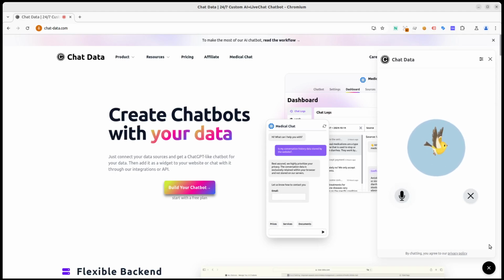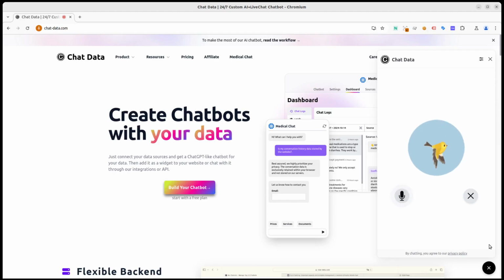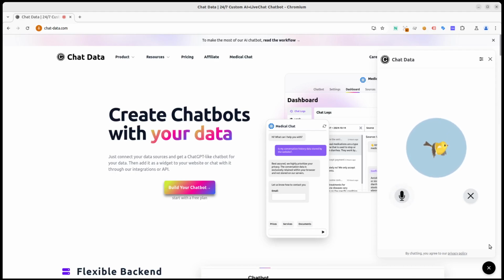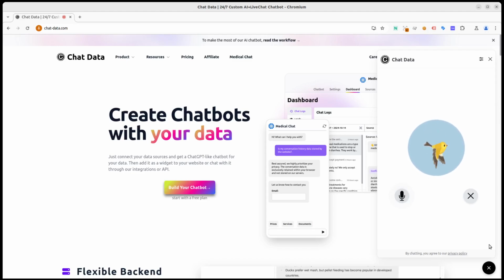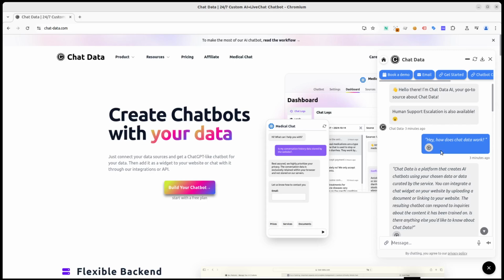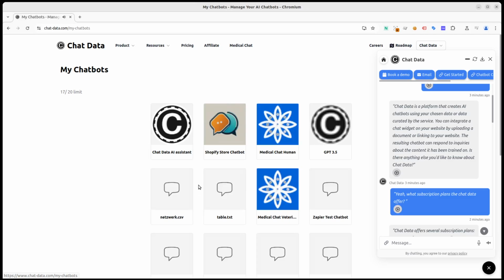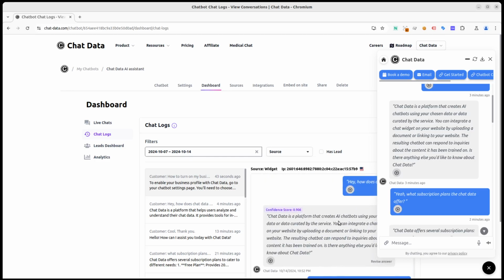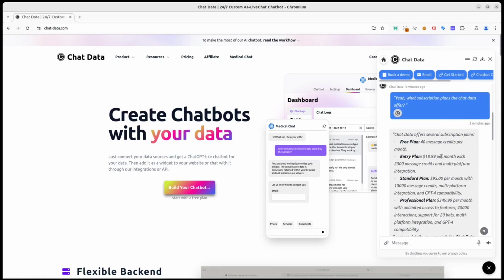Create your own realtime voice AI chatbot with your data through Voice RAG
Realtime Audio Interaction powered by OpenAI 's realtime API is now live

In just minutes, you can build a realtime interactive chatbot using your own knowledge base.

Check out the video below to see it in action on the Website!